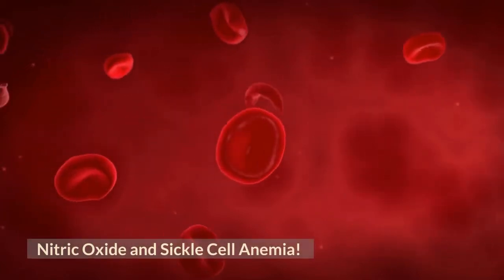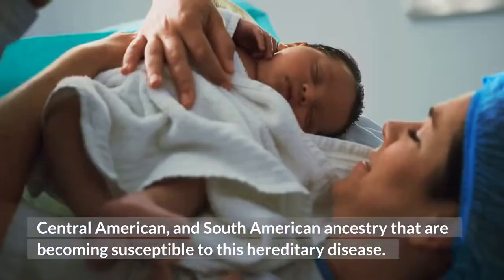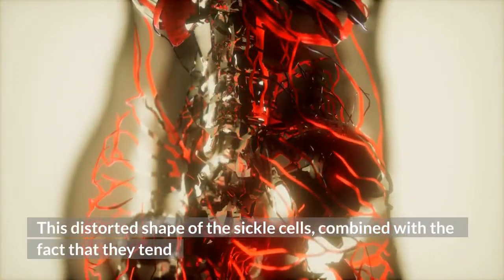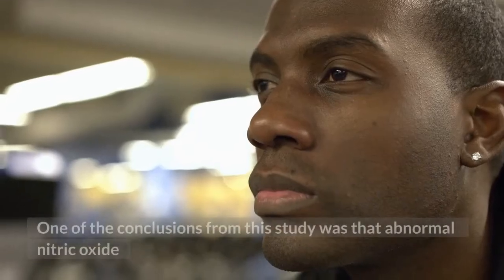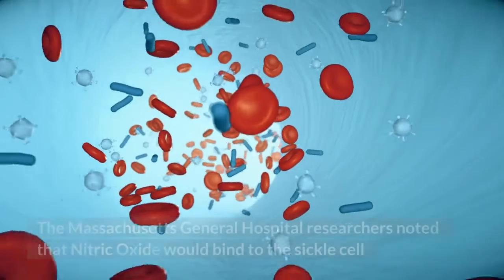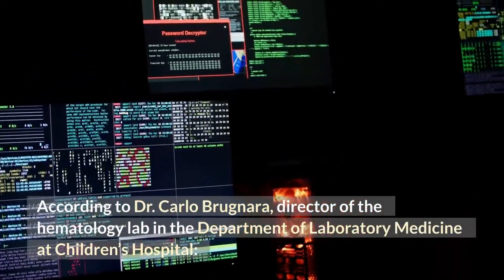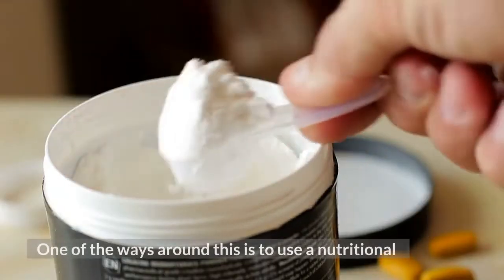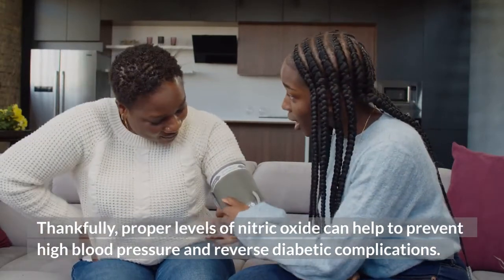Nitric Oxide and Sickle Cell Anemia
0:00  Nitric Oxide and Sickle Cell Anemia
Outside our body, Nitric Oxide is considered to be an environmental pollutant.  Inside our body, it is one of the most important, if not THE most important signaling molecule for the cardiovascular system.  It even plays a role in helping to reduce the symptoms of sickle cell anemia.

0:21  Dan Hammer Health

0:30  Who is Affected by Sickle Cell Anemia
Sickle cell anemia primarily affects people of African, Mediterranean, Middle Eastern, and Asian Indian ancestry.  Additionally, there is a growing segment of the Latino-American population particularly those of Caribbean, Central American, and South American ancestry that are becoming susceptible to this hereditary disease.  It is estimated that one out of every 400 births has this disease.

0:53  Duke University Study
Researchers at Duke University and Howard Hughes Medical Institute discovered one of the keys to the cause of pain in sickle cell disease.  Their findings were reported in the January 31, 2005 Proceedings of the National Academy of Sciences.  Their research showed that when normal red blood cells move through the arteries they release a signaling molecule that tells the arterial walls to expand.  The signaling molecule is nitric oxide.

Nitric oxide causes the smooth muscle in the wall of the blood vessel to relax.  This helps to open up the blood vessel allowing the red blood cells to pass through it.

The researchers at Duke University discovered that when red blood cells distort to their sickle shape, the walls of the arteries don’t expand.  This distorted shape of the sickle cells, combined with the fact that they tend to clump together, ends up blocking blood flow through these small arteries and capillaries.  This reduces or restricts blood flow, which deprives oxygen, and results in pain and damage.

The Duke researchers also noted that as the blood pulses, the walls of the arteries didn’t expand like they do when normal red blood cells are present.

Their research confirmed that the degree of nitric oxide deficiency directly correlated with symptom severity for those with sickle cell disease.  This means that the less nitric oxide produced, the greater the pain.  This study found that when nitric oxide was administered to people with sickle cell anemia their symptoms were relieved.

One of the conclusions from this study was that abnormal nitric oxide levels may be the real cause of sickle cell circulatory restrictions.  Additional studies have demonstrated that when nitric oxide is administrated to people with sickle cell anemia their symptoms are greatly reduced.

2:40  Massachusetts General Hospital – Sickle Cell Crisis
One such study was performed in 1997.  Researchers at the Massachusetts General Hospital released a study suggesting that inhaled Nitric Oxide might successfully treat sickle cell crisis.  This is the term used to describe the characteristic episodes of debilitating pain often associated with sickle cell anemia.

The Massachusetts General Hospital researchers noted that Nitric Oxide would bind to the sickle cell hemoglobin allowing it to hold on to oxygen more avidly than it usually would.  This would help the red blood cell to hold its normal shape for a longer period of time thus reducing the risk of changing into an abnormal sickle cell.  According to Dr. Carlo Brugnara, director of the hematology lab in the Department of Laboratory Medicine at Children’s Hospital:

“the novel idea of applying this interesting molecule to sickle cell disease may turn into one of the most significant treatment developments of this decade.”

4:06  Genetic Polymorphism Contributes to Sickle Cell Anemia
Unfortunately, there is an additional genetic polymorphism common to the African-American community.  Many African-Americans produce too much of an enzyme called arginase.  In the bloodstream, arginase converts L-arginine into another molecule so that it’s no longer available for the production of nitric oxide.  This compounds the problem of not having a sufficient supply of nitric oxide available to help relax the small arterial walls.  This is especially important when the red blood cells change into their sickle form.

One of the ways around this is to use a nutritional supplement that combines the semi-essential amino acid L-arginine with L-citrulline.  Your body will metabolize the amino acid L-citrulline to yield more L-arginine.  This helps to augment your body’s ability to produce Nitric Oxide, and effectively bypasses the arginase enzyme.  Additionally, L-citrulline helps to optimize blood flow throughout the body and promote healthy energy levels.